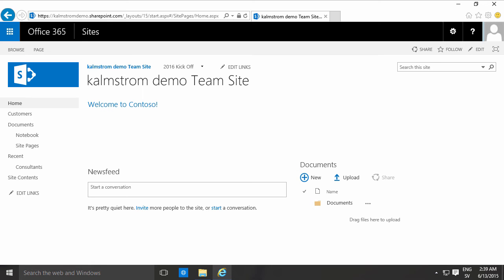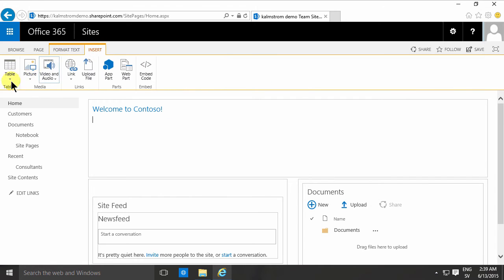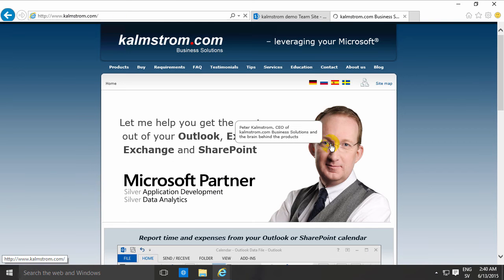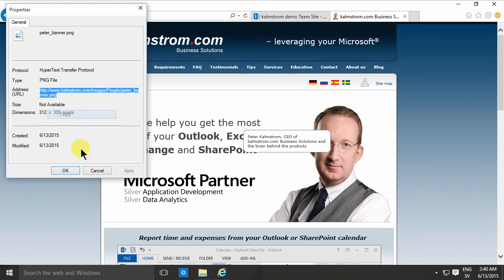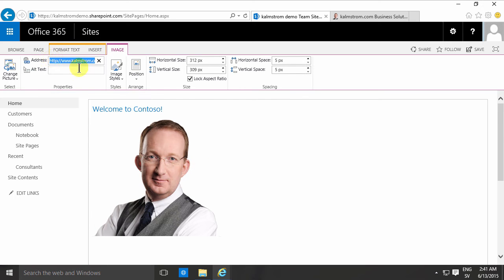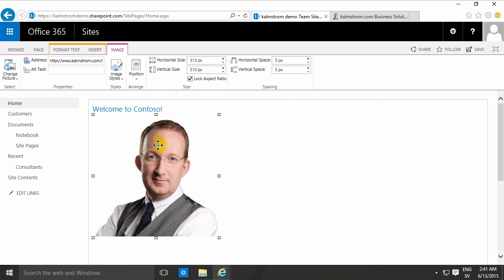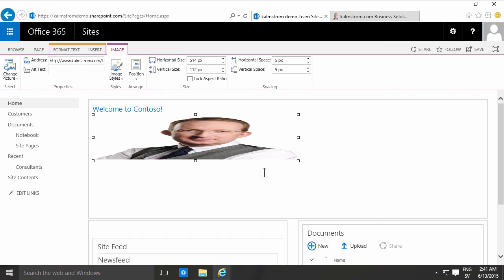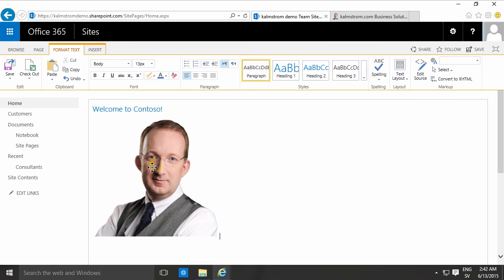Add Picture to SharePoint Page "From Address"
In this demo in the 'SharePoint Online from Scratch' series, Peter Kalmström shows how to add a picture to a SharePoint page ‘From Address’.